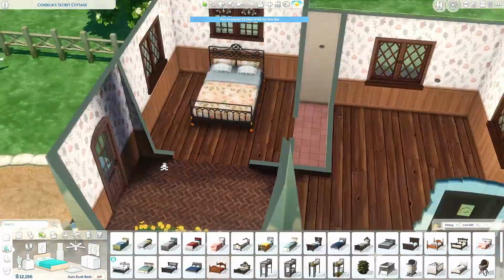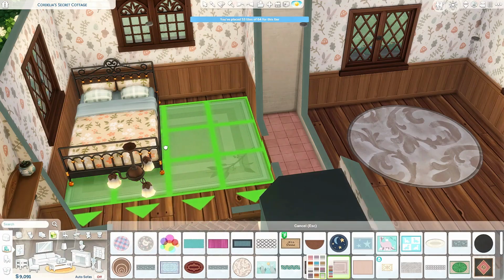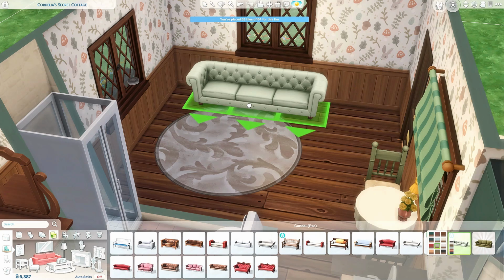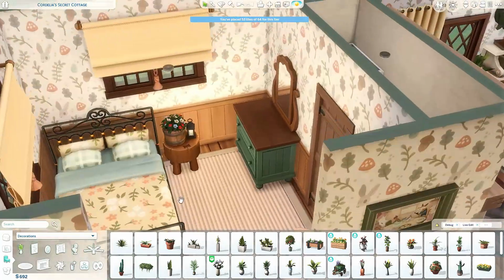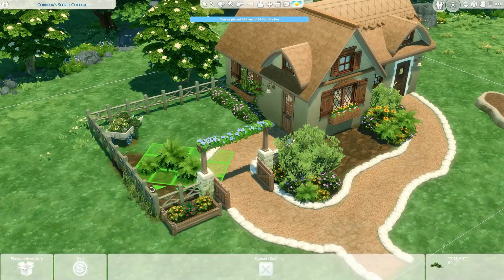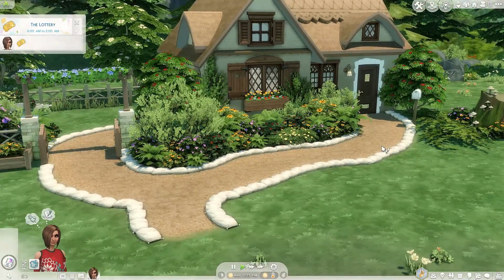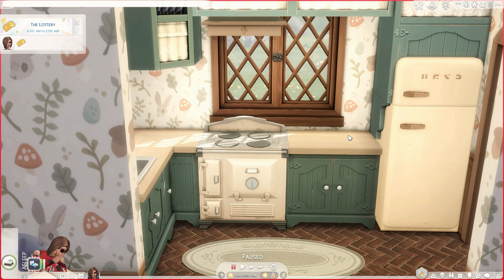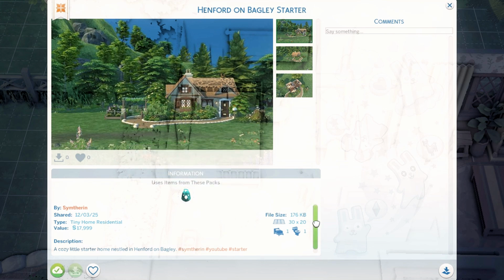Henford on Bagley Starter Home 🌾 The Sims 4 Cottage Living: Speed Build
EAPartner | 💚 Thanks for Slythering-in!

Welcome to my latest speed build in The Sims 4 Cottage Living! 🌾 In this video, I'll be creating a cozy starter home in the beautiful Henford on Bagley,  perfect for your Sims just starting their farmlife.

Worlds that have not been built for yet:
- Newcrest (Base Game)
- Windenburg (Get Together)
- San Myshuno (City Living) - IN PROGRESS
- Brichester (Discover University)
- Del Sol Valley (Get Famous)
- Henford on Bagley (Cottage Living)
- Copperdale (High School Years)
- Chestnut Ridge (Horse Ranch)

Thanks to the EACreatorNetwork I recieve free game codes and early access for packs/kits. All opinions remain my own.

Intro: 0:00:00
Speed Build: 0:07
Walkthrough: 14:06